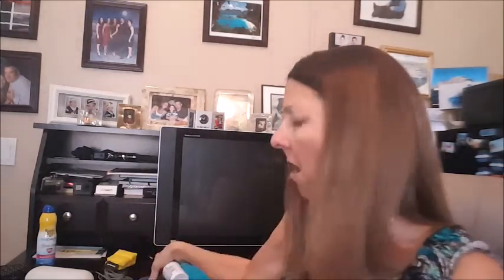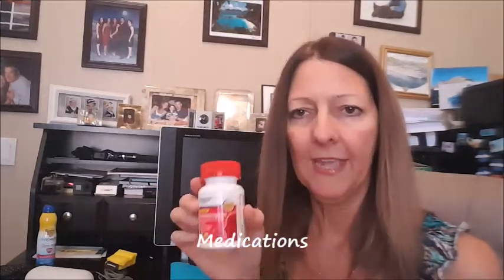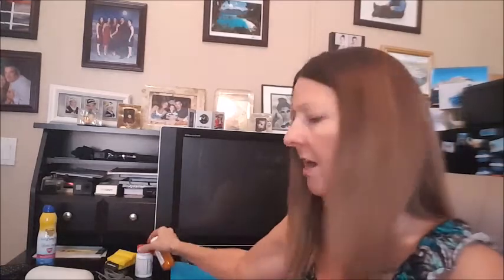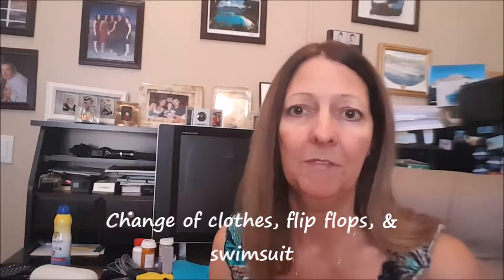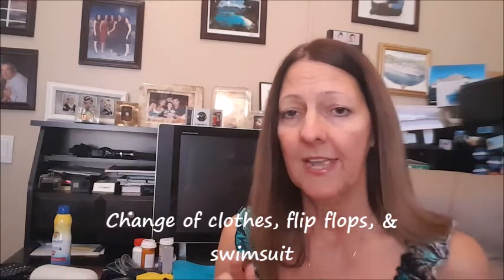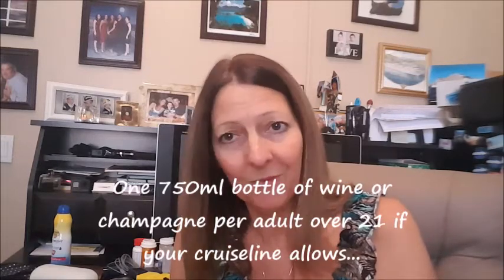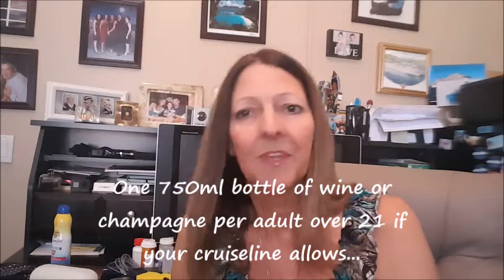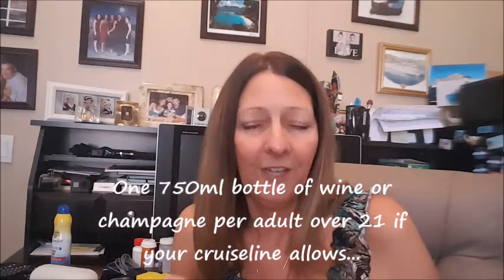10+ IMPORTANT THINGS TO PACK IN YOUR CARRY ON WHEN GOING ON A CRUISE!!!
Here's a quick video of a few important things to make sure you pack in your carry on when going on a cruise.